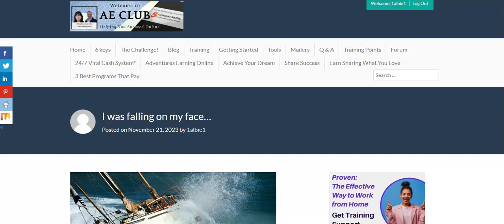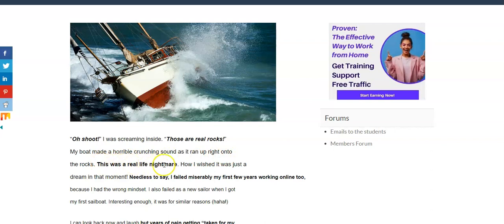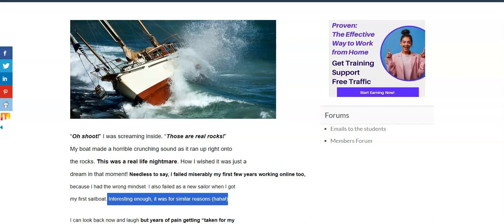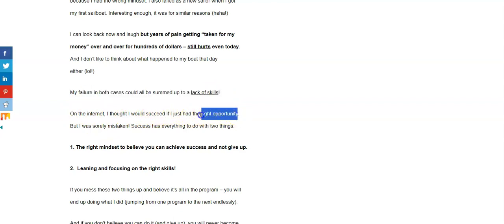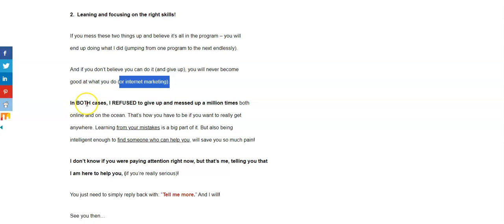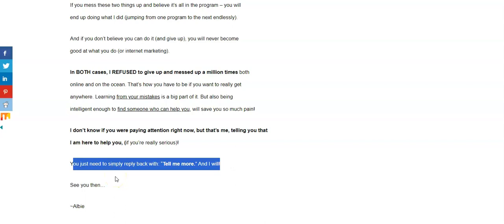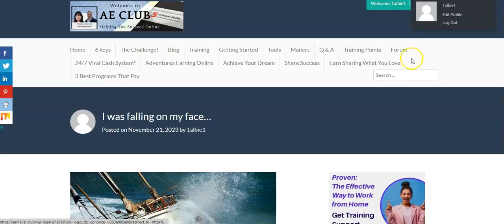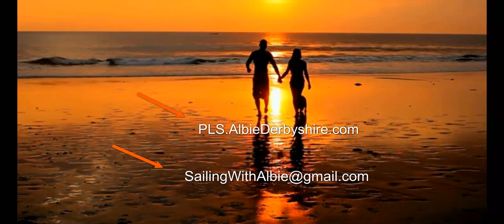Falling Right On My Face! How I Failed in Internet Marketing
In this video, Albie from Online Marketing Academy will share with you how he failed not only online but also in learning how to sail a boat on the ocean too. Interestingly enough, it was from the same problem: A lack of skills.

In this video learn the two things you need to do to begin succeeding.
It's not always about doing everything right. Falling flat on your face is a way to learn. However, having a coach to help you is much better. Both ways are important (in the end).

Of course, we can't guarantee sales, but like I always say: "the correct methods, always produce the correct results." We look forward to helping you succeed and learn the things that can potentially change your life working online.

We look forward to working with you personally!

 "share with me more".